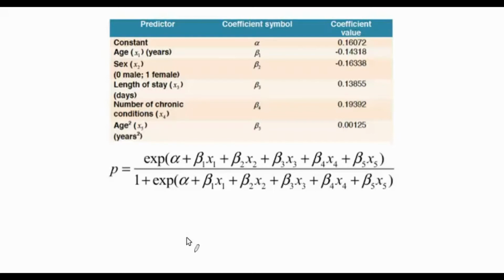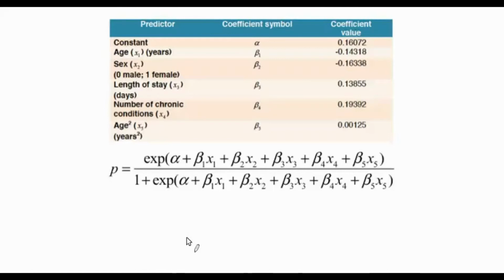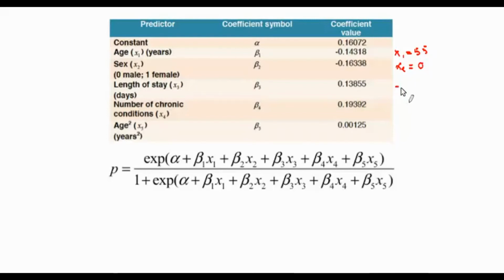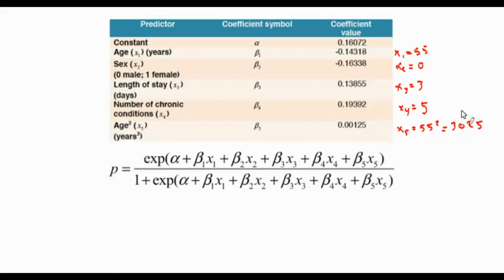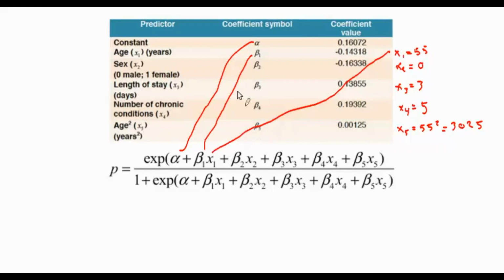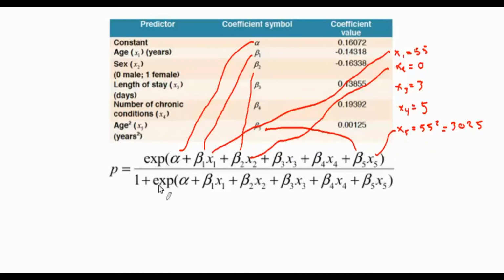Health Care Quality - Question 5 (IOE 413)